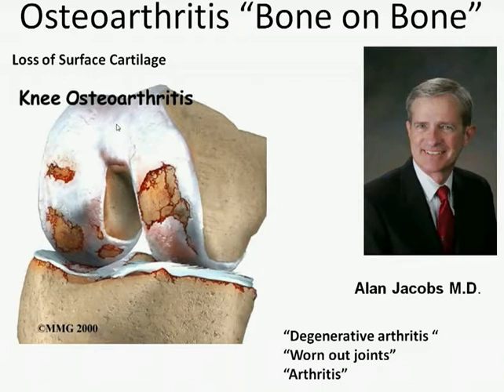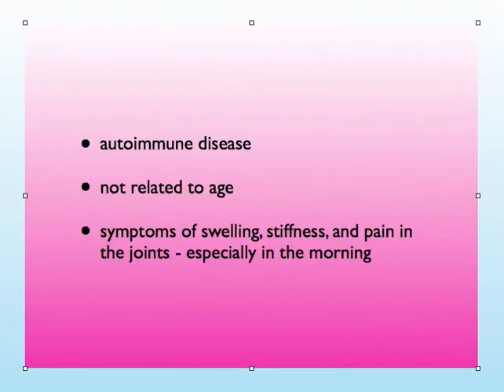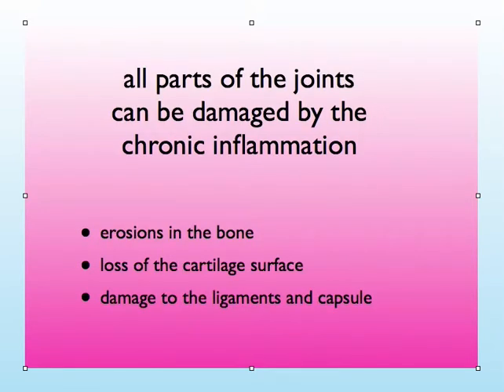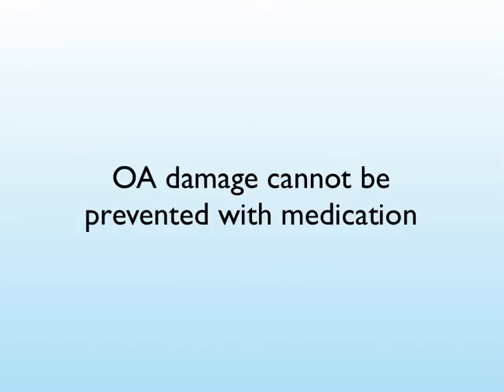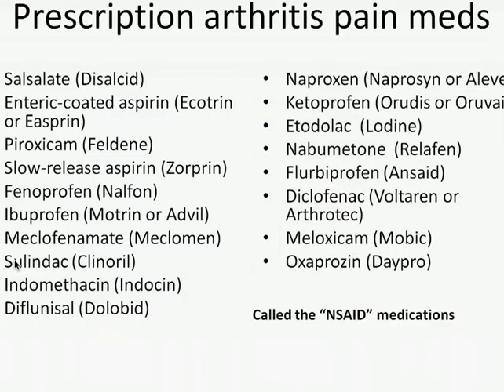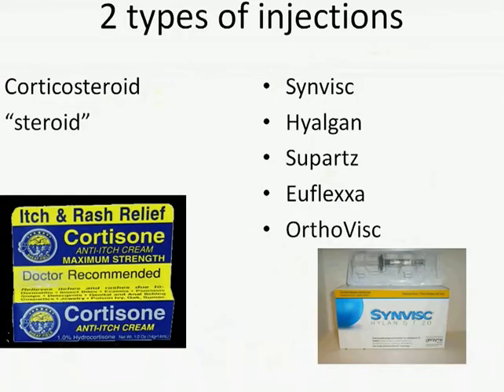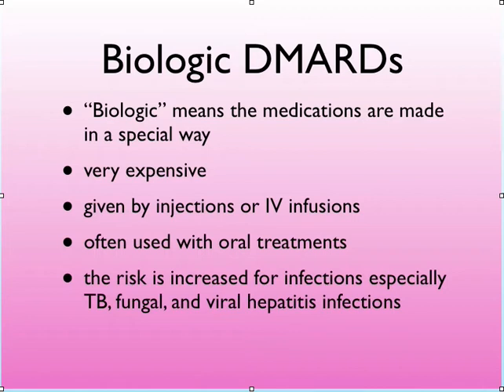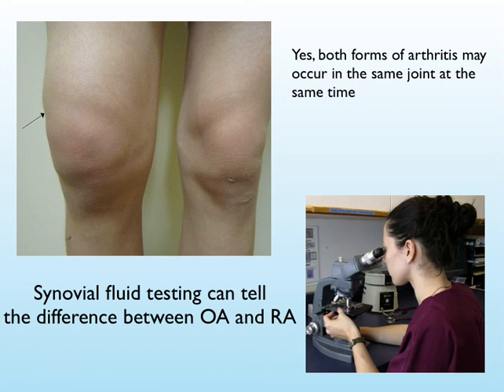Osteoarthritis and Rheumatoid Arthritis comparison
Dr. Alan Jacobs of the Arthritis Center of Nebraska compares and contrasts OA and RA